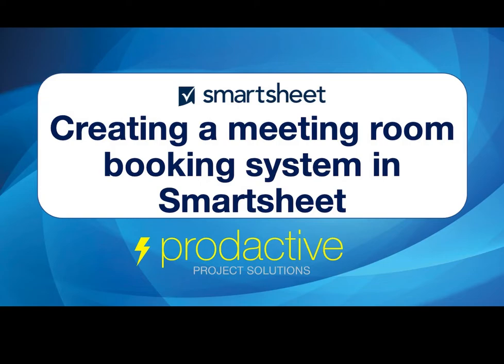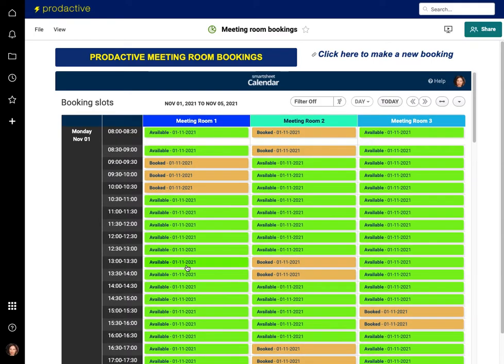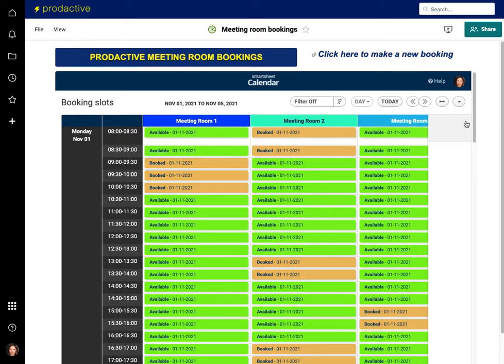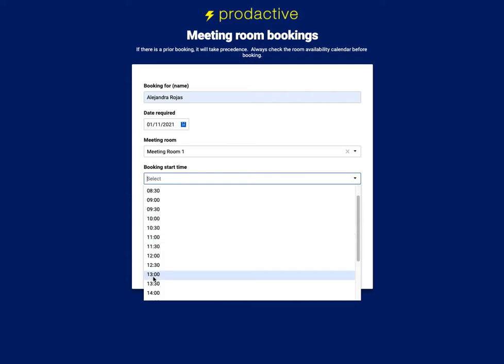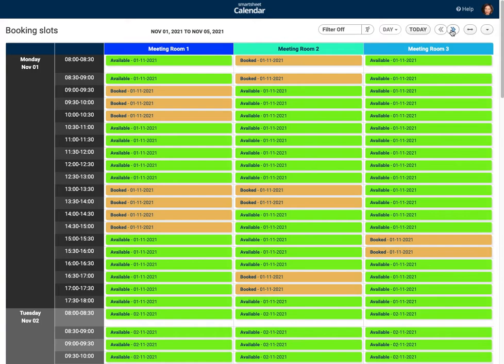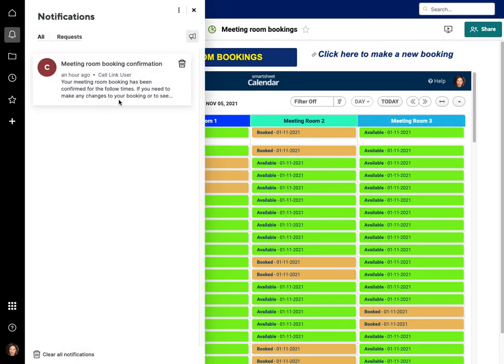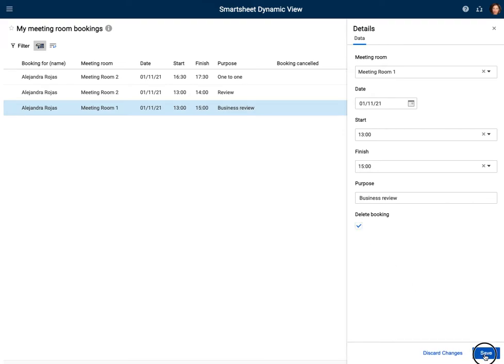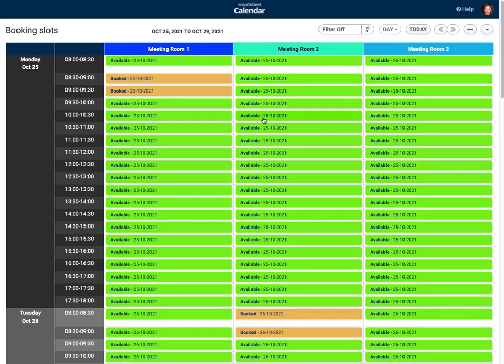Creating a meeting room booking system in Smartsheet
The purpose of this video is to give an overview of how Smartsheet can be used to create an effective meeting room booking system for multiple rooms.   Clearly this can be modified to many other uses, such as desks or equipment where items are required for varying timeslots on a particular day.

To create this system I have used the Calendar app and Dynamic View, which are premium applications, and can both be used for a myriad of use case, with this demo simply serving to show how flexible they are to meet many different use cases.

You can see and test the calendar for yourselves on our website, but for privacy reasons you won’t be able to use the Dynamic View functionality as I have adjusted the form settings so it does not record the booker’s email address.